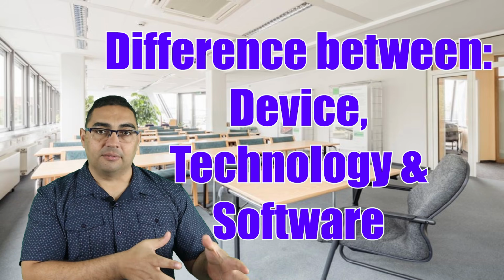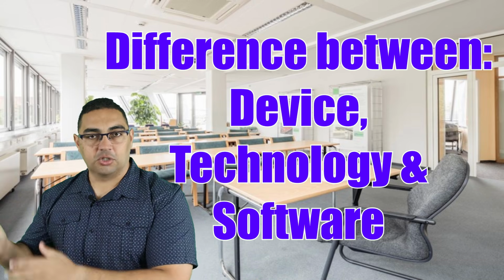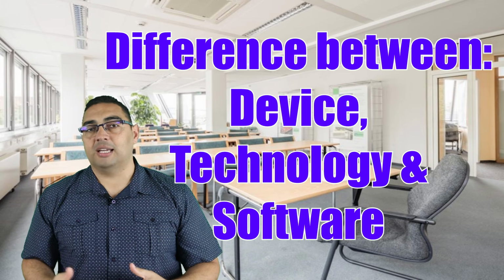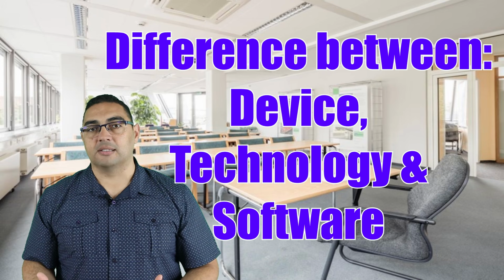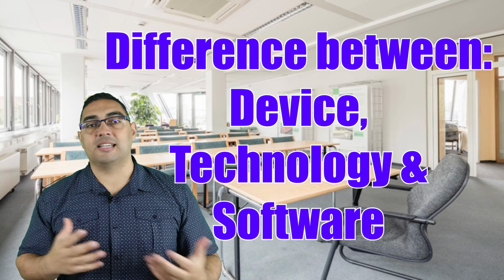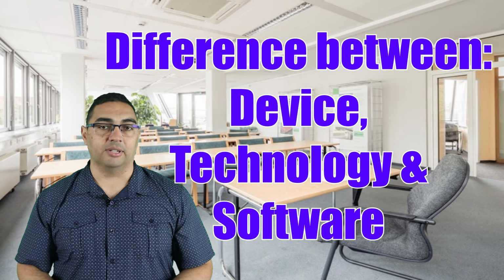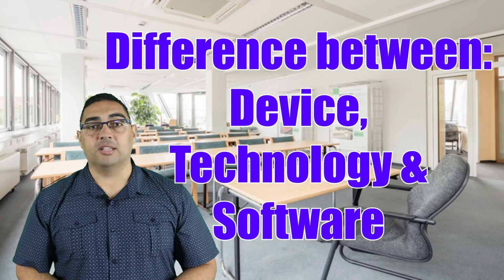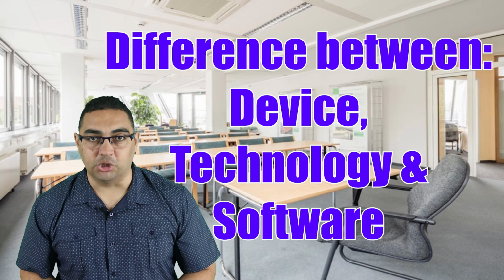CAT Exam Tips | Theory Paper | Technical Aspects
In today's video I will be sharing a few tips to help you prepare for the upcoming theory exam. Not what to learn but rather how to approach questions and what markers will be looking for...technical aspects.